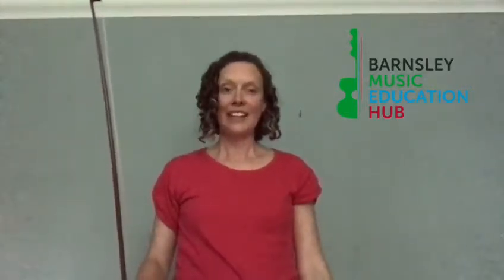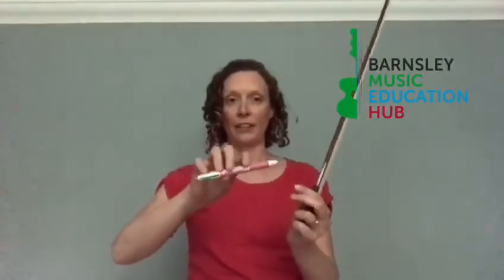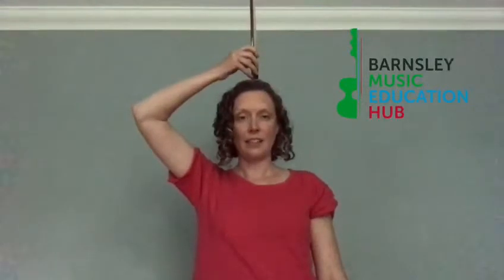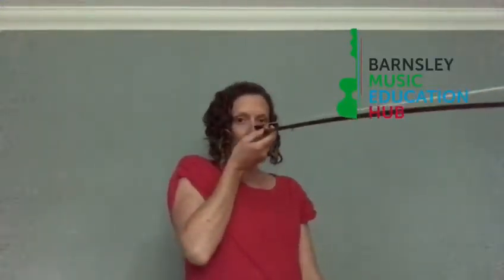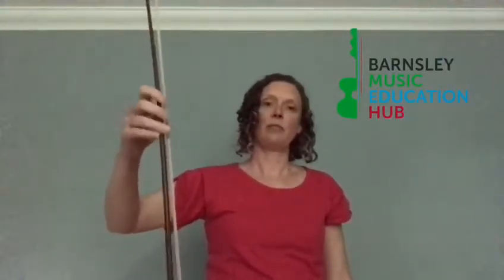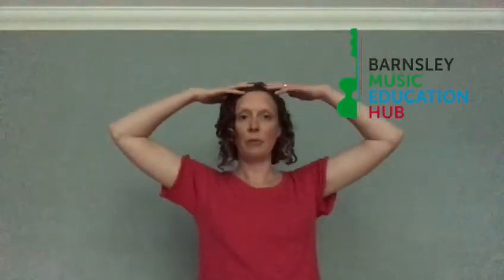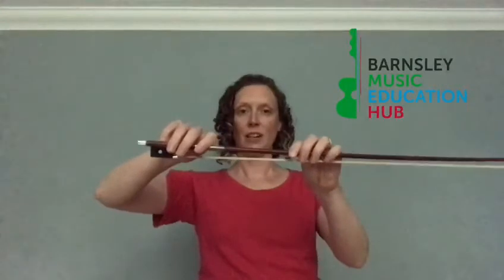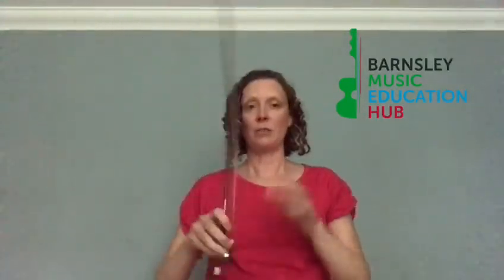Bow Hold Games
Mrs Robertson presents 8 games to help you with your bow hold.